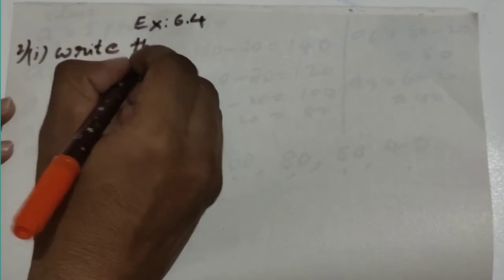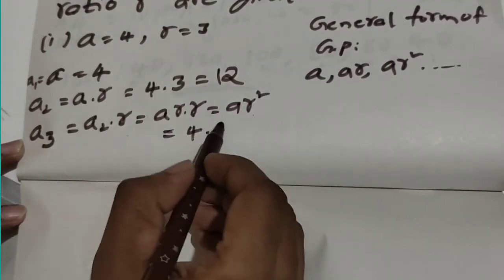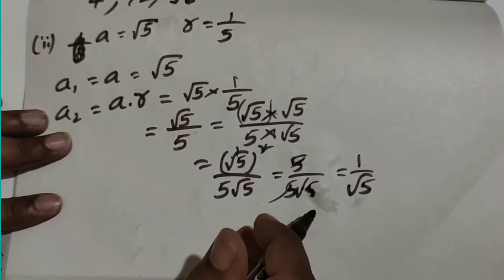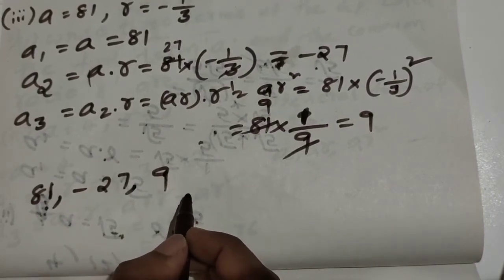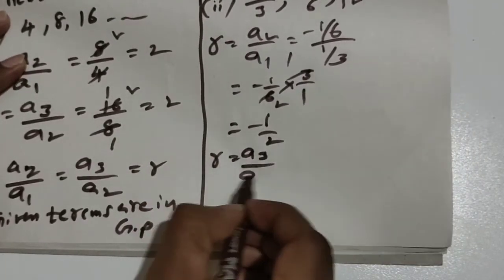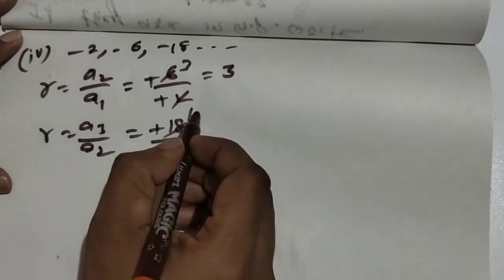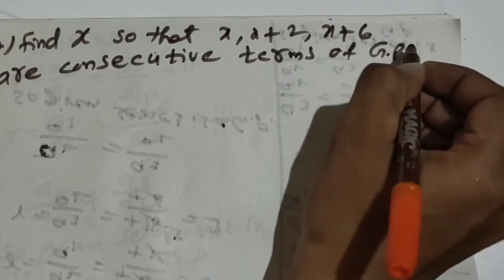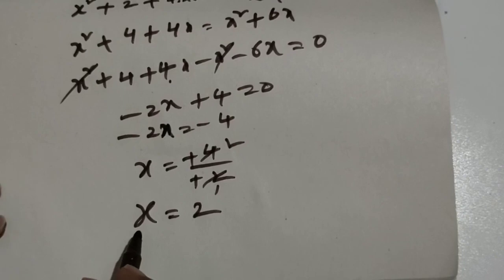Progressions chapter class 10 exercise 6.4